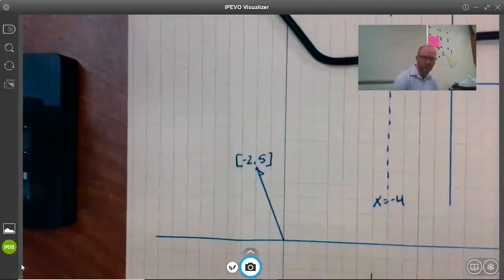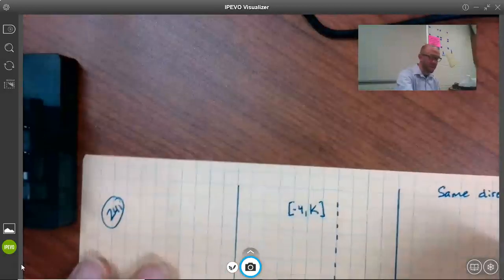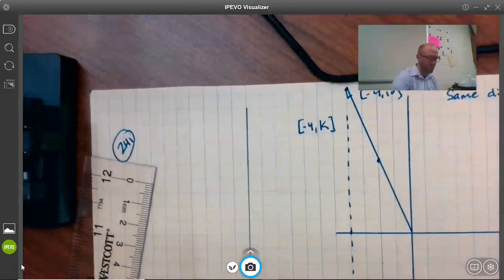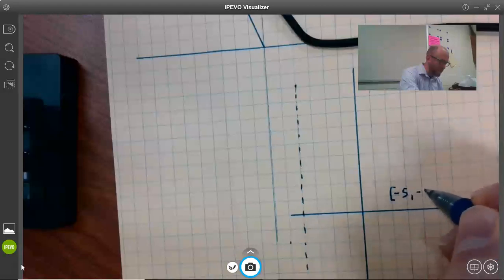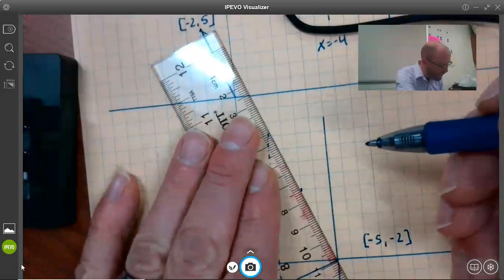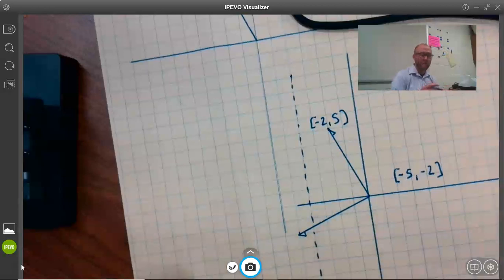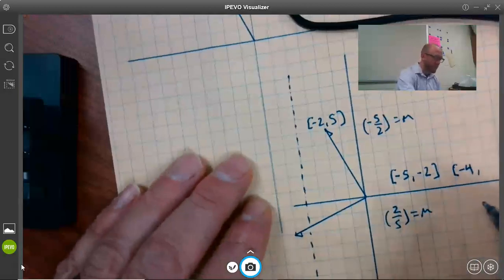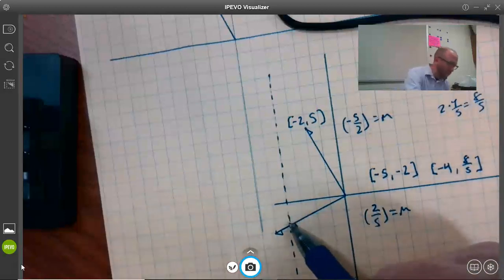Geometry Problem 241